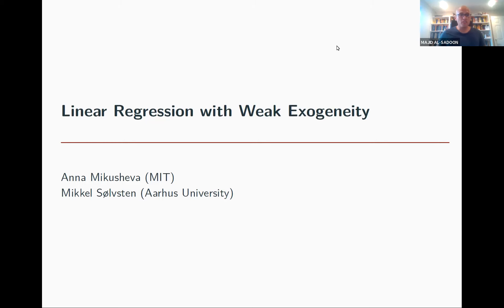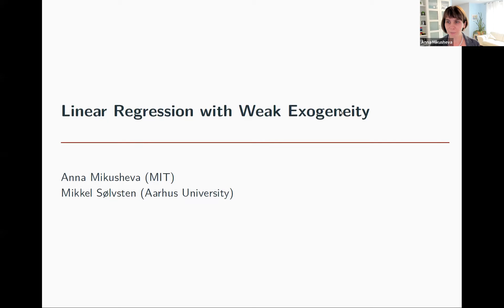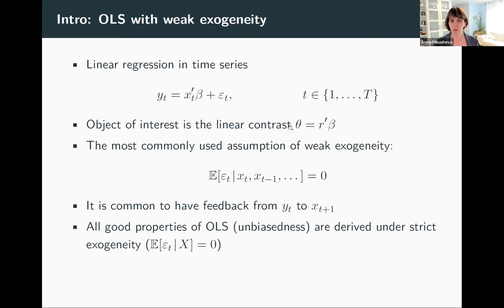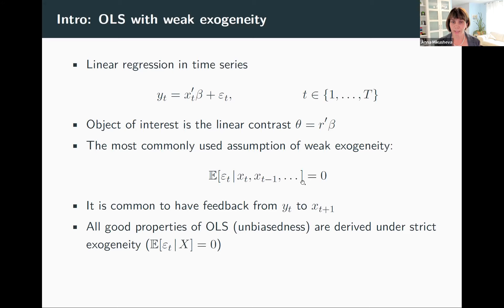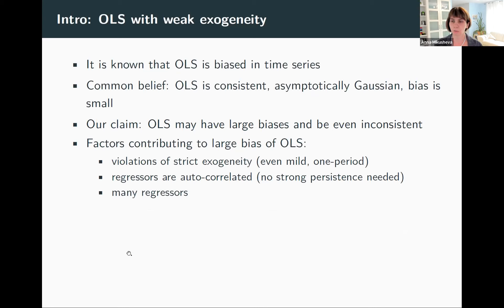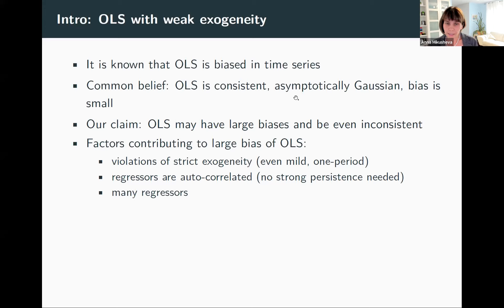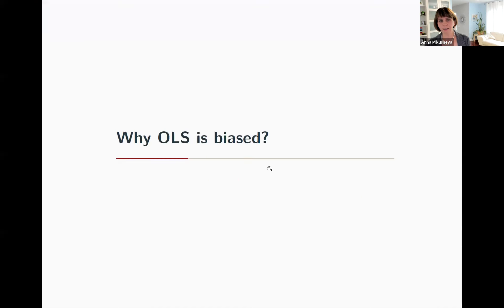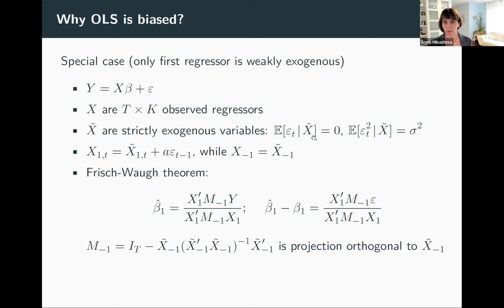Linear Regression with Weak Exogeneity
Speaker: Anna Mikusheva (MIT)
Guest Panellist: Mikkel Sølvsten (Aarhus)